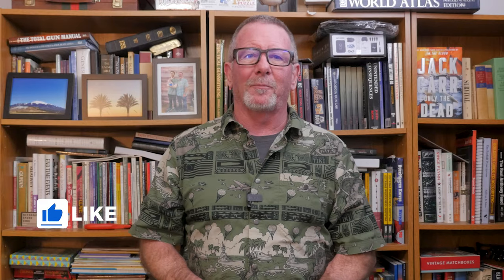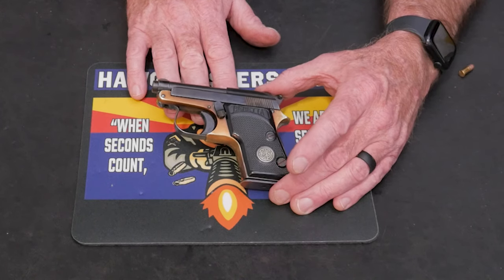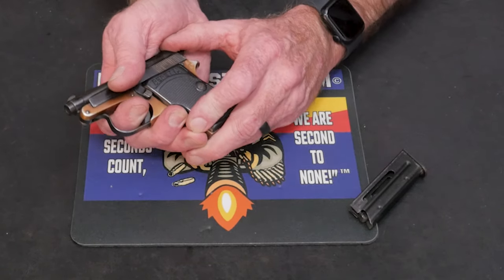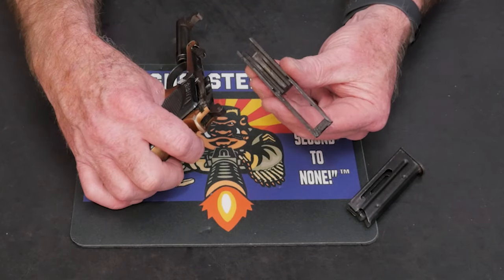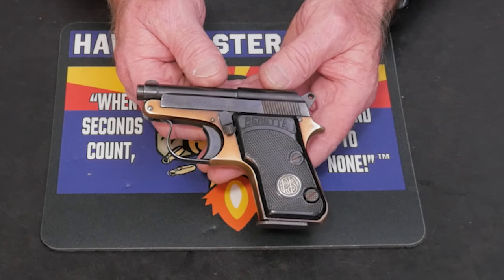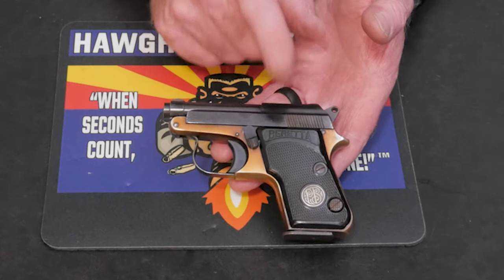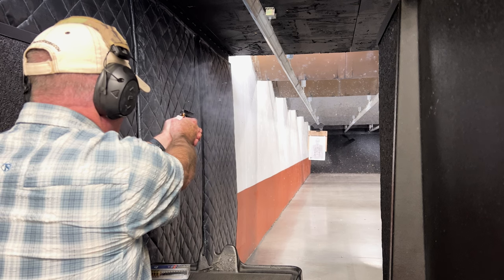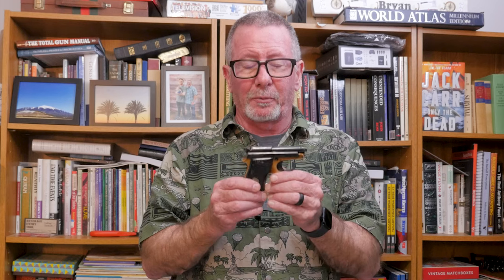Tiny Pistol Fun - Shooting My Daddy's Beretta 950 Minx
My Daddy's  Italian Beretta 940 Minx chambered in .22 Short was made in 1957, so this tiny pistol is older than me. I thought it would be cool to take it to the range and see how it shoots. I just wish he was still here to go with me.

Be Prepared